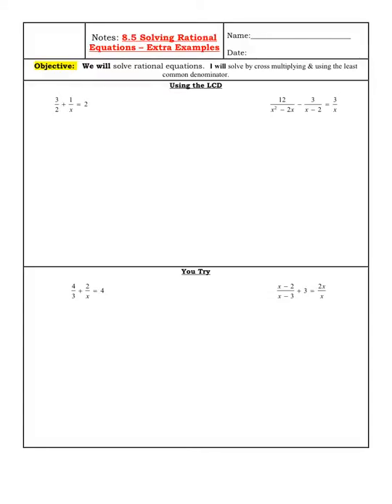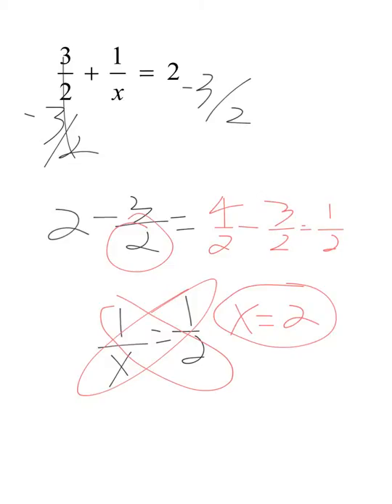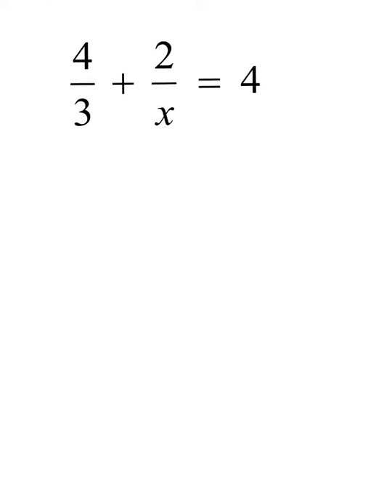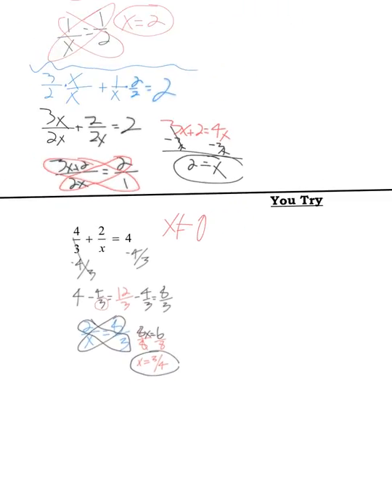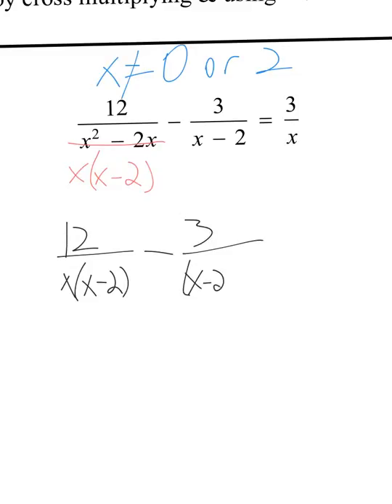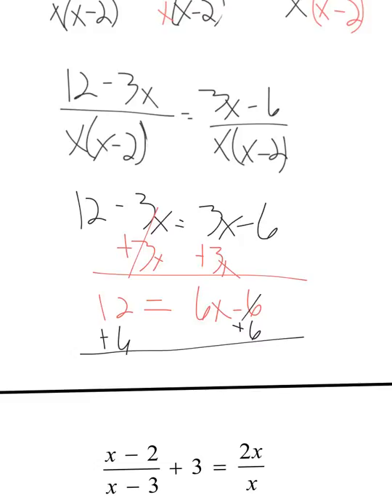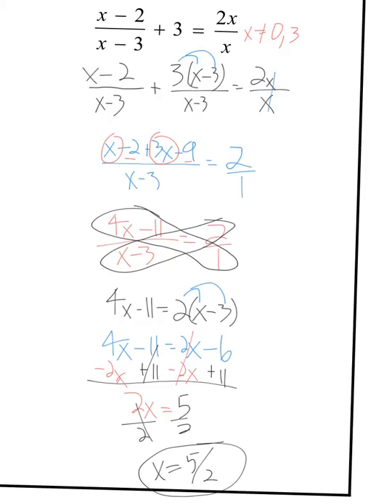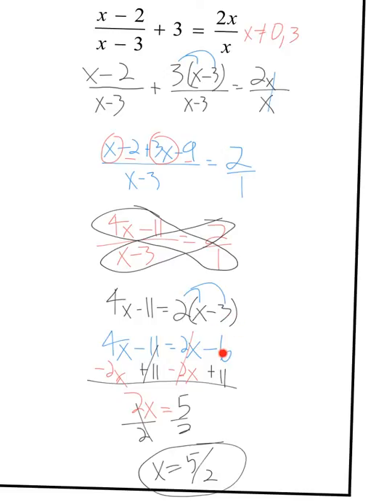Solving Rational Equations | 8.5 (Part 2) | Algebra 2